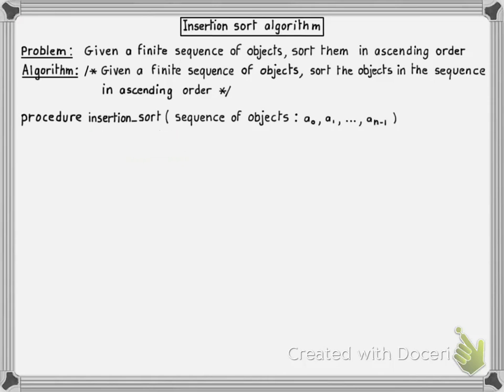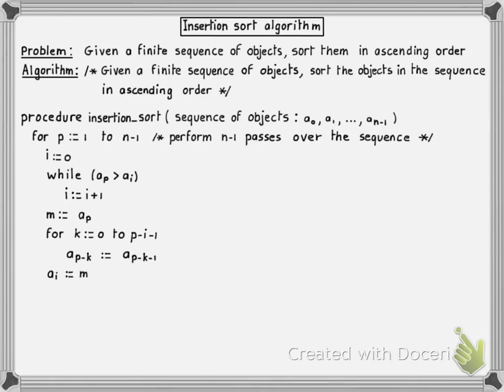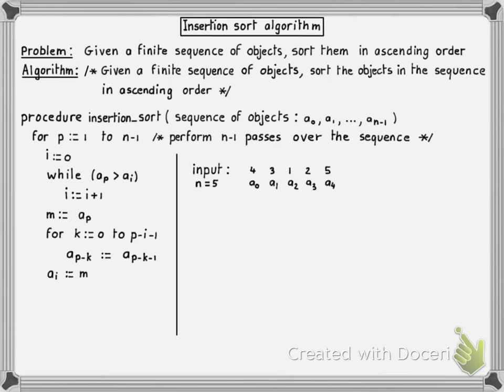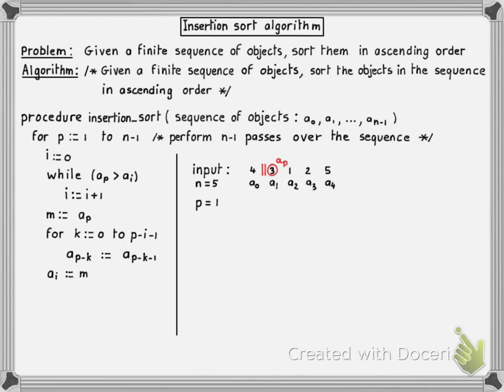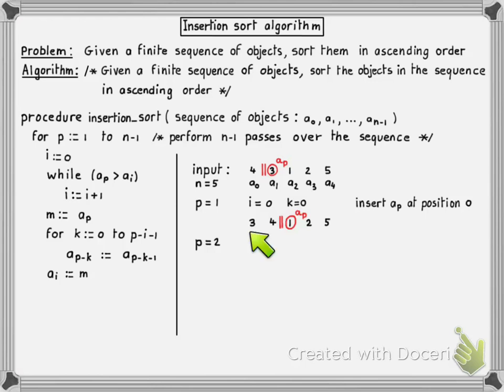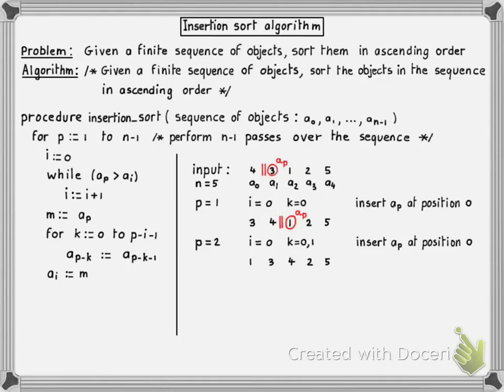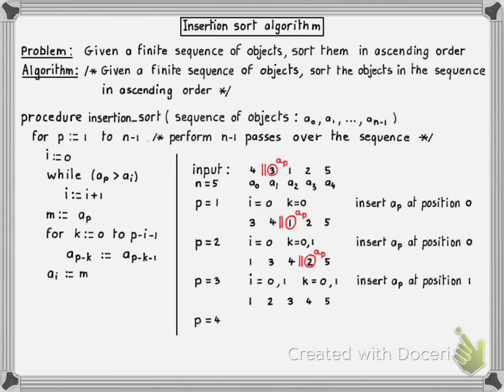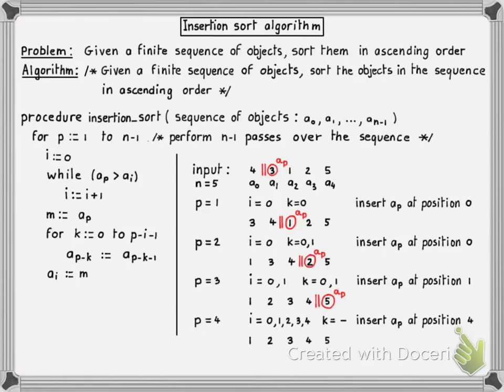Discrete Structures [Lecture 17 / Segment 5] - Introduction to algorithms - Part 5/6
0:00 Insertion sort algorithm to sort a finite sequence
1:04 Sample trace of the insertion sort algorithm